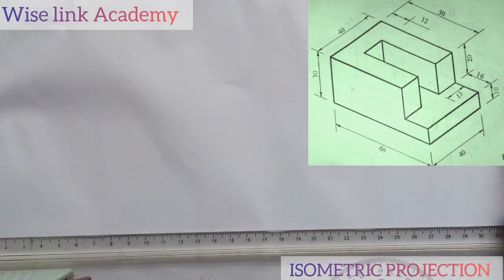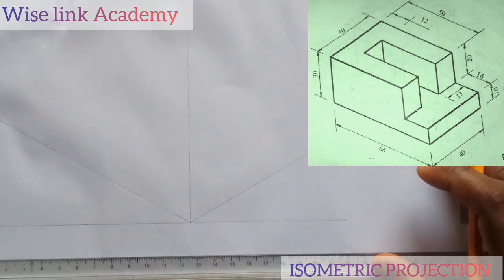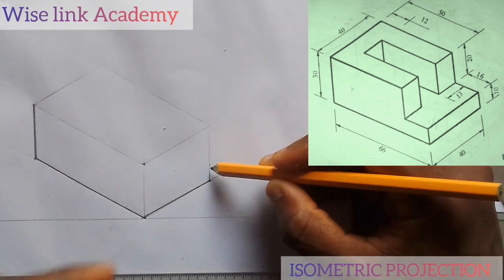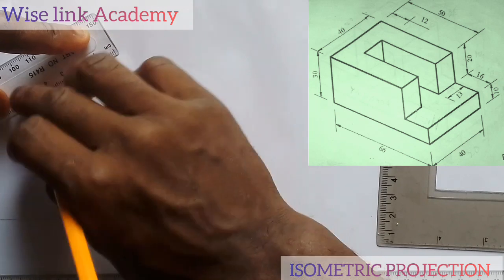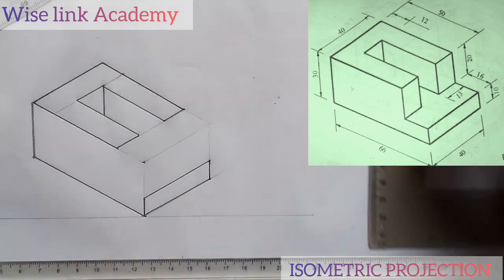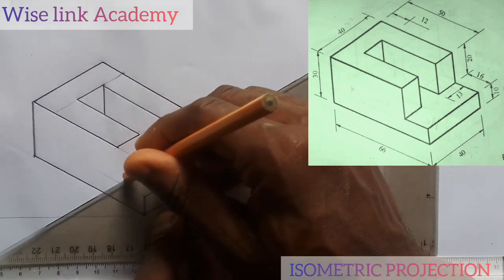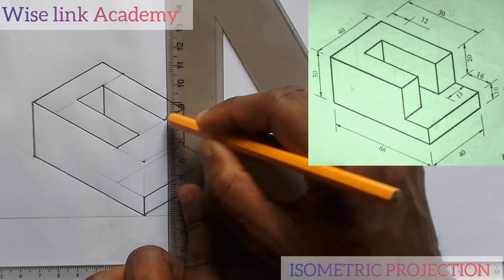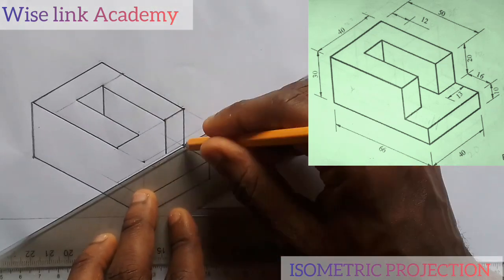Drawing Isometric Projection Without Software | Compass and Ruler Tutorial for Beginners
No software? No problem! Learn how to draw isometric views completely by hand using only basic drawing tools. This is perfect for students preparing for WAEC, JAMB, NECO, and international exams like the UK GCSE and high school USA drafting programs.